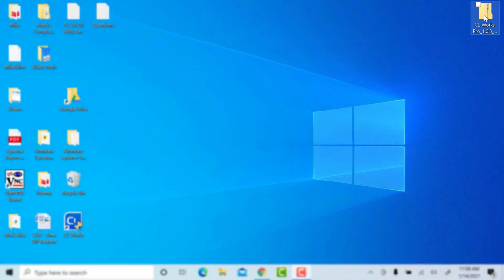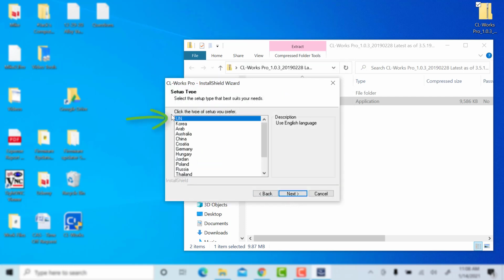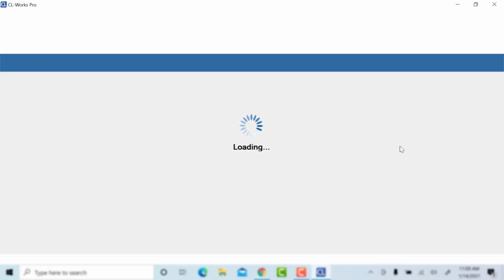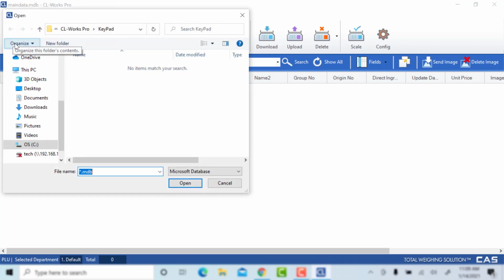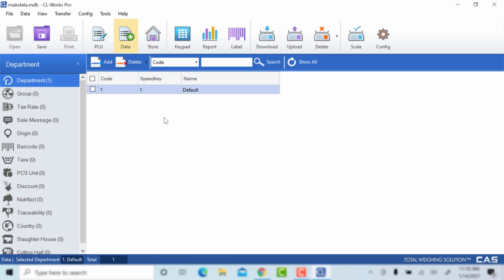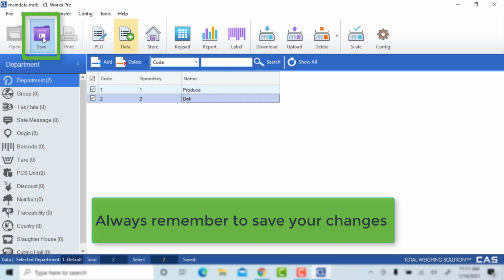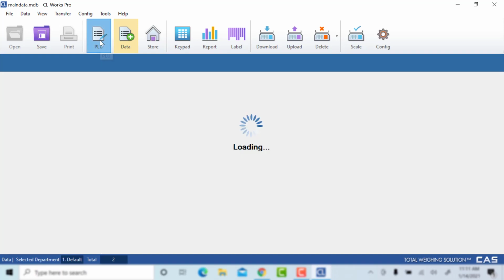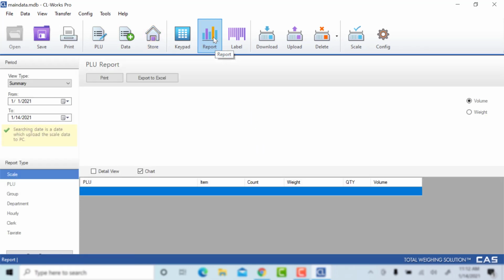1. CL Works Pro: Initial Setup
This video covers initial setup of the CL Works Pro Software
CL Works Pro download and additional information on the CL Series of scales:

00:00 - Intro
00:55 - Installing CL Works Pro
02:10 - Getting Started and Overview
04:10 - Config Tab and Other Features